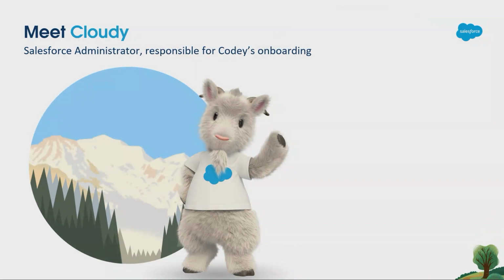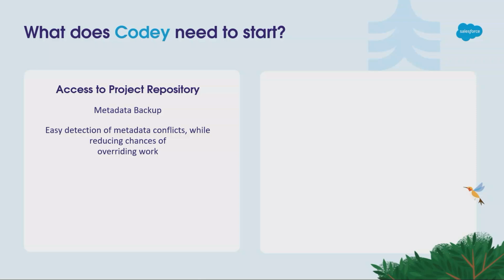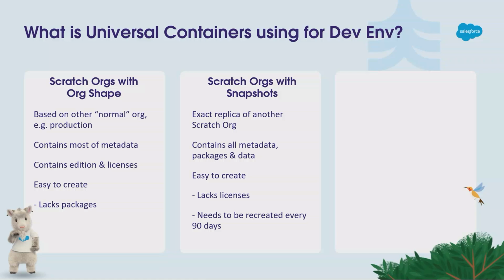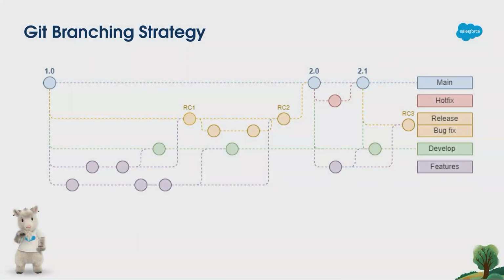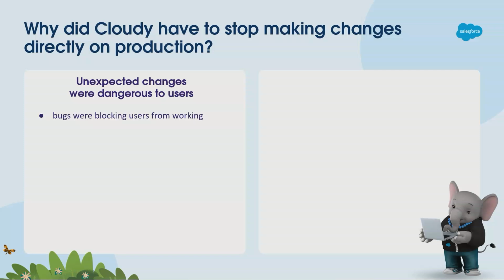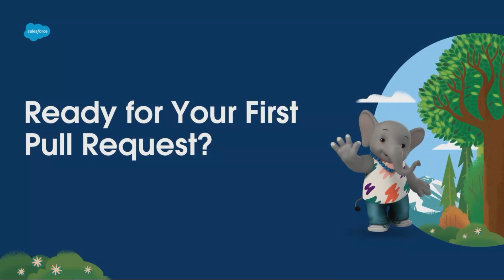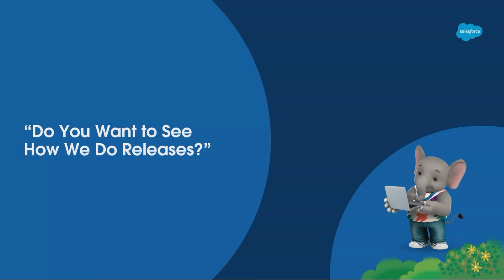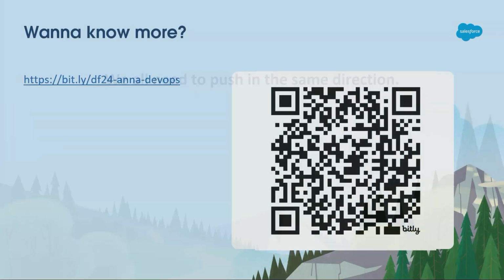Master DevOps: Practical Tips, Tricks and Tools for Success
Discover practical strategies and essential tools to enhance your DevOps processes with insights on Code Analyzer, DevOps Center and more. Join us for actionable insights to streamline your workflow.